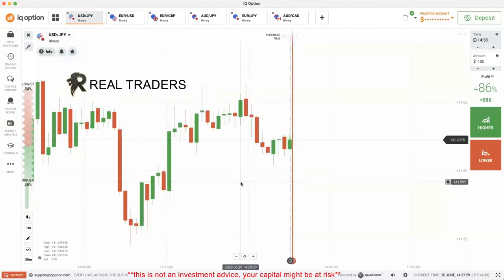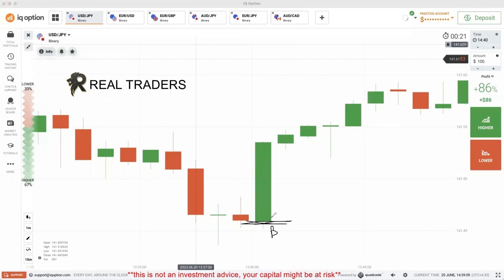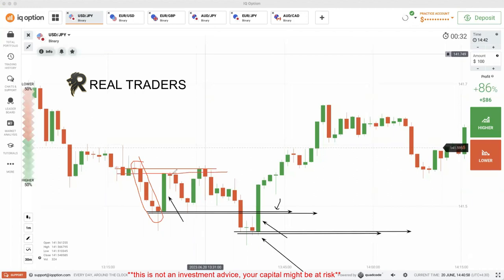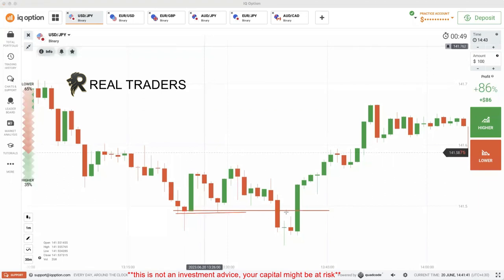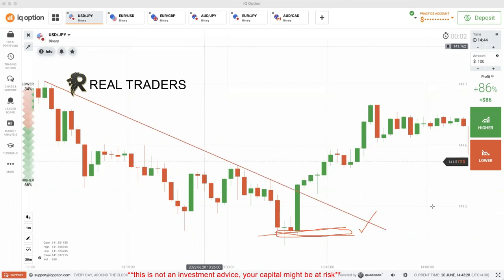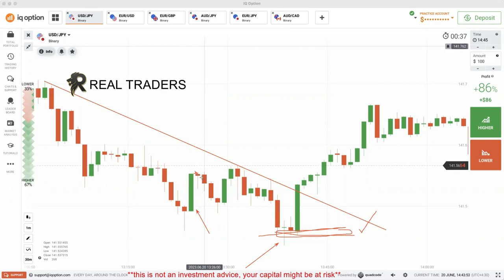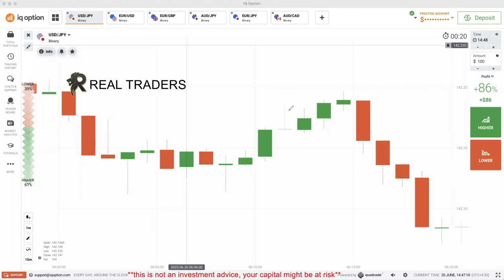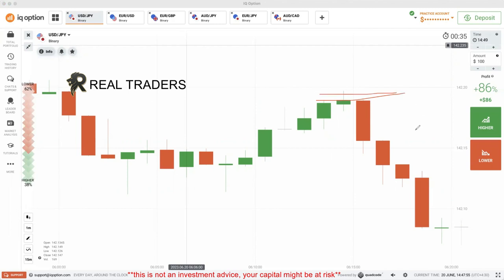what candles shape means ? - binary option trading